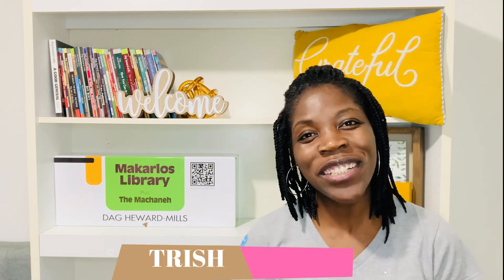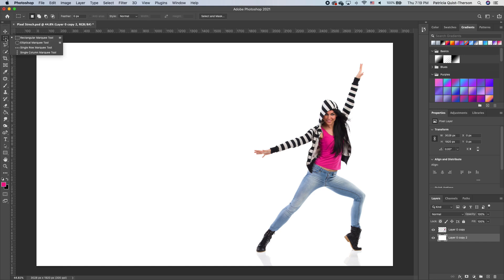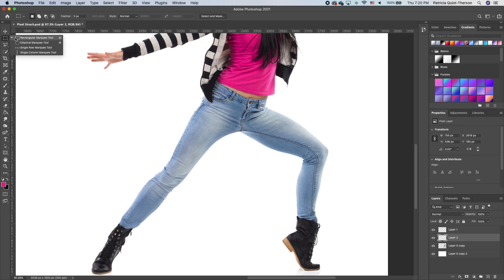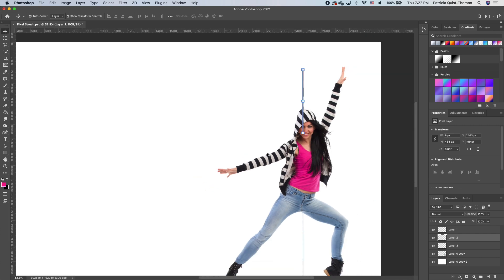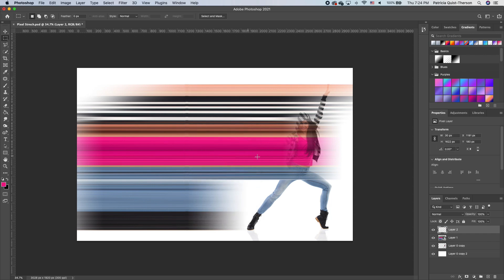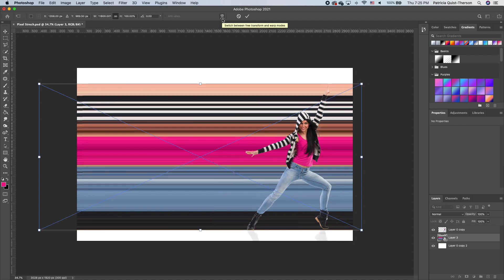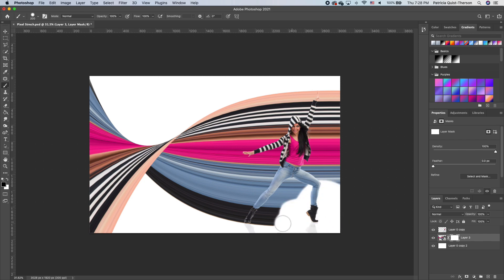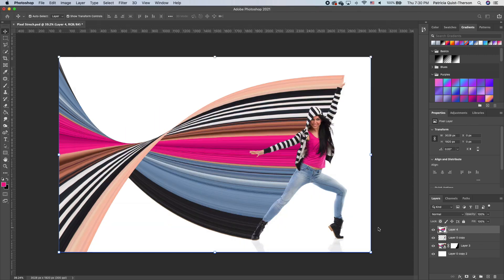Pixel Stretch Effect in Photoshop 2021 | Photoshop Tutorial 2021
In this photoshop tutorial, I will show you how to create Pixel Stretch Effect in Photoshop 2021 | Photoshop Tutorial 2021. I will be showing you a step to step technique that will help you design this amazing birthday flyer design in Photoshop 2021.

0:00​ Intro
0:35 Pixel Stretch Effect in photoshop 2021
7:15 Outro

Please use your own background image and logo.

//  D O W N L O A D    T U T O R I A L    F O N T